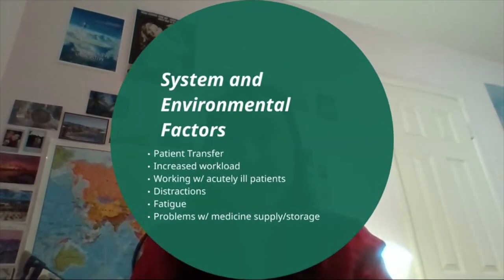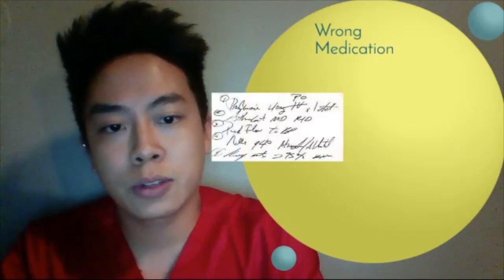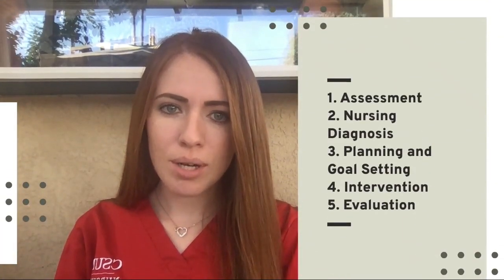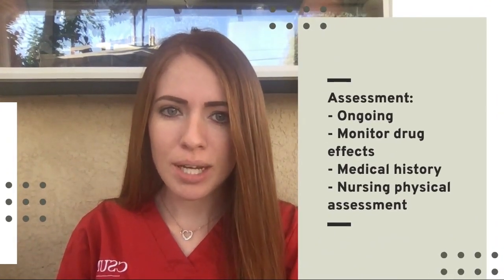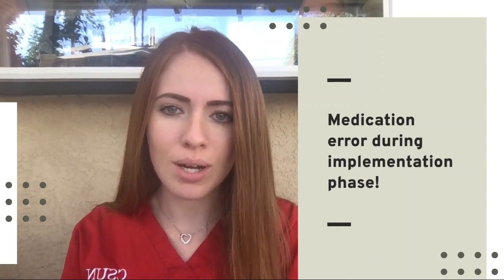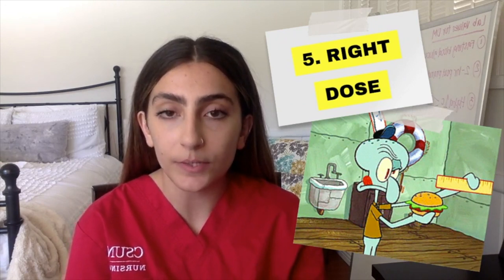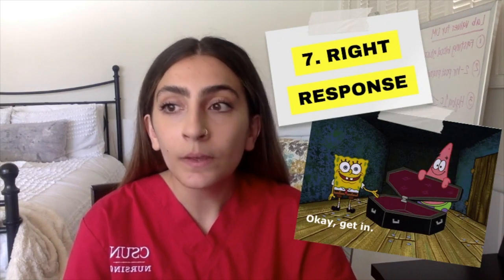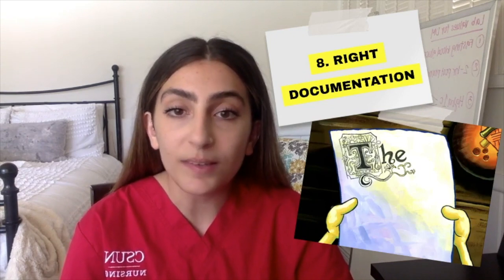Medication Safety: How to Prevent Medication Errors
CSUN A-BSN Cohort 2 NURS 315 - Pharmacology Summer 2020 - group presentation